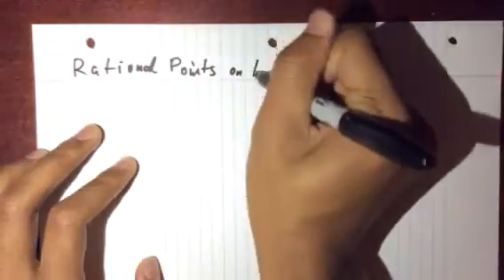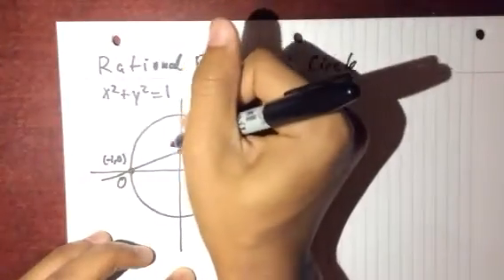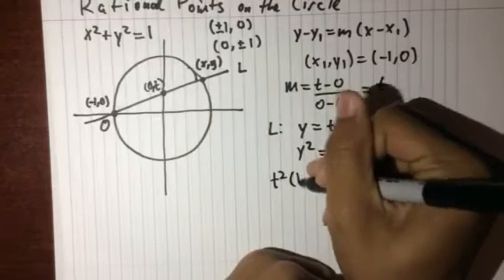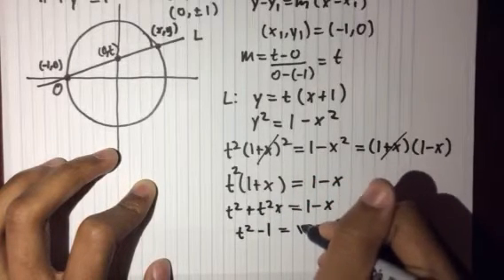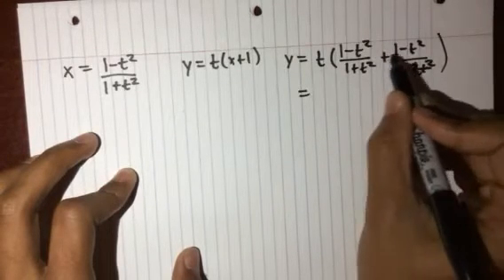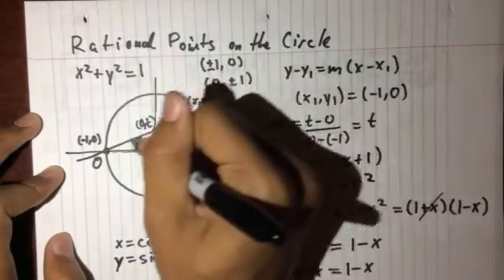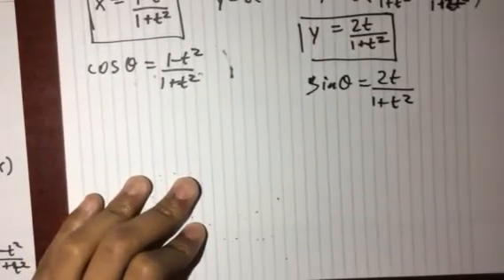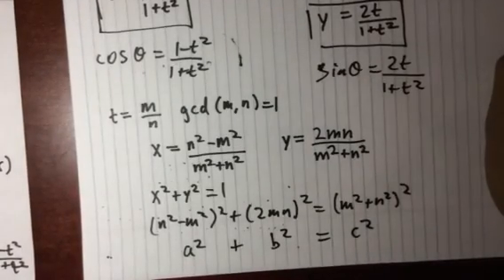Rational Points on the Circle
I quickly explain way to parametrize the rational points on a circle.